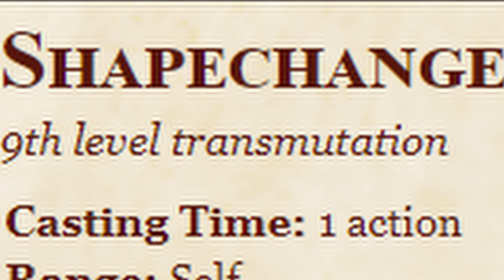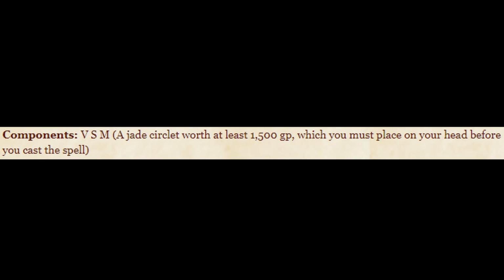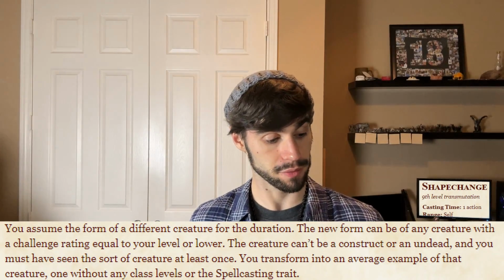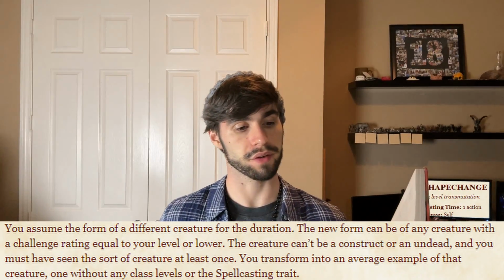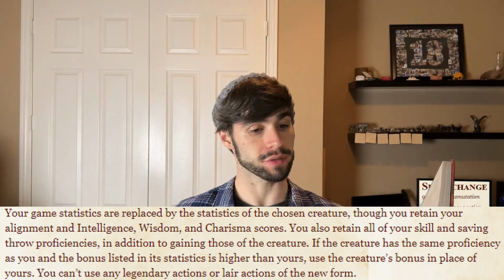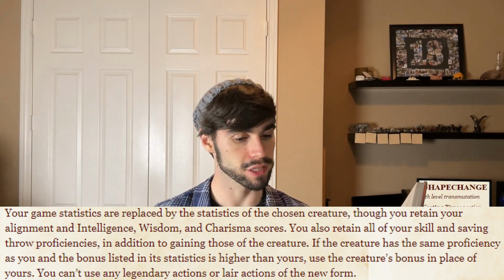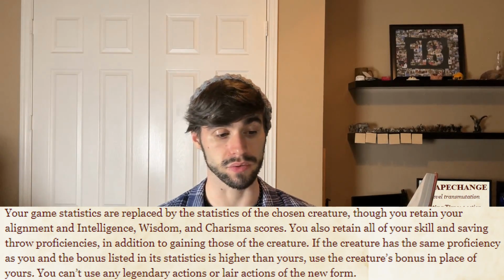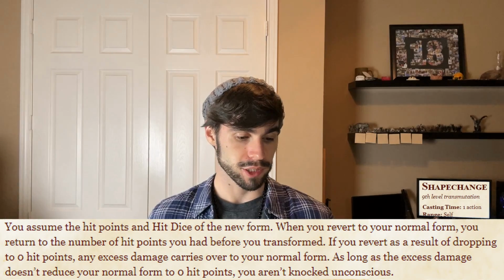SHAPECHANGE | Turn Into Monsters - Spell A Day D&D 5E +2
Alrighty day 295! Today is Shapechange. 70 more to go. Not an exaggeration with that title and thumbnail. It's a 9th level spell we're talking about here. Restrictions are few, but notable. On your collection of forms you need to have seen it and have your level meet or beat it's cr. After that? Run wild.

Classes Available:
PHB: Druid, Wizard

What's the best form?